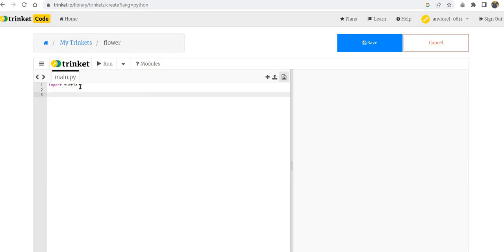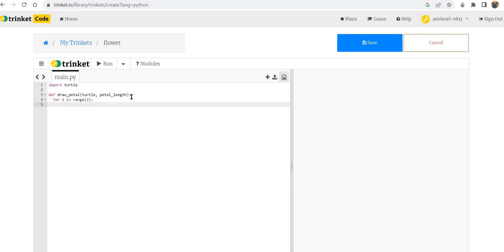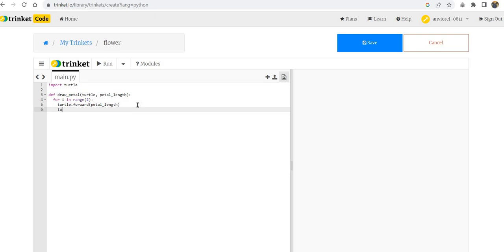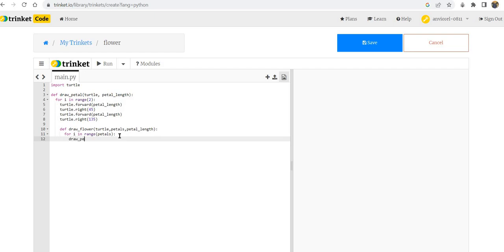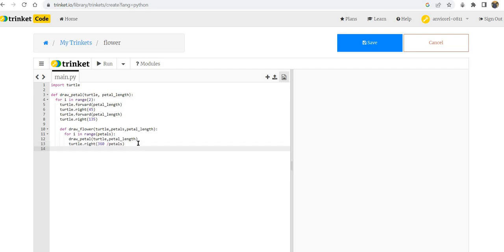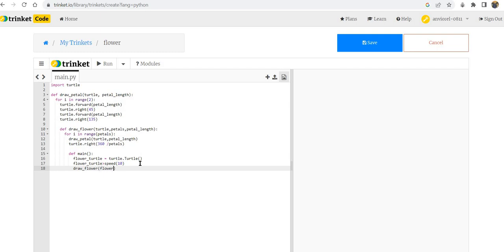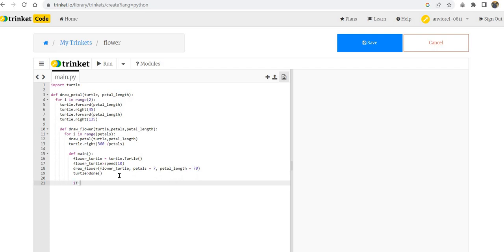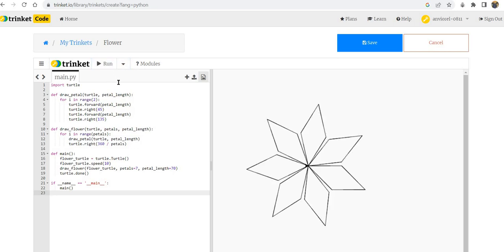PYTHON Graphic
with Turtle you can draw a flower